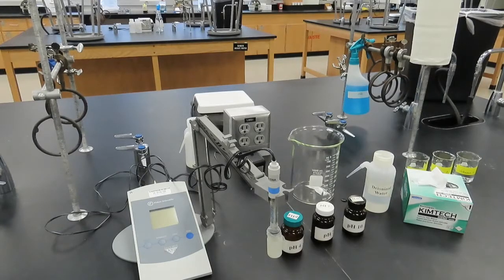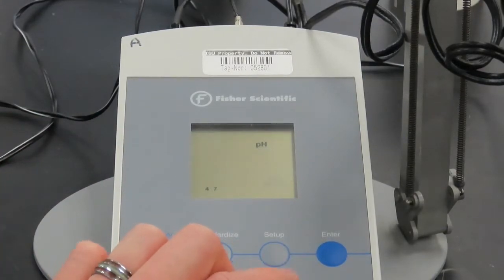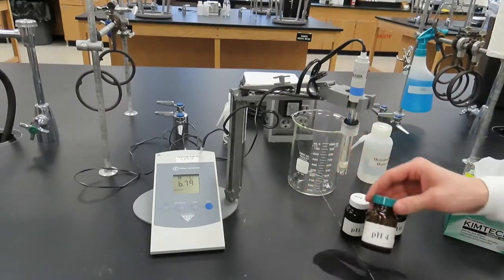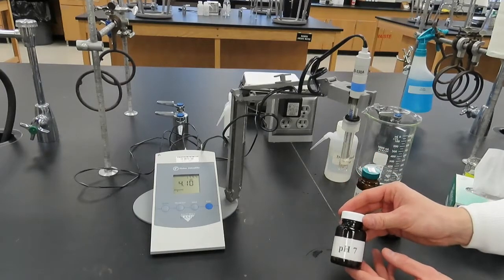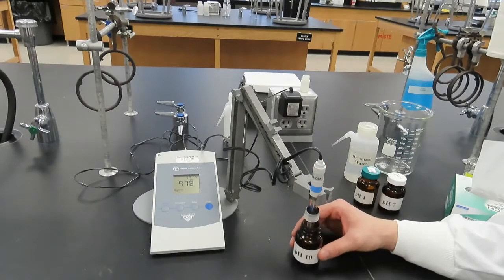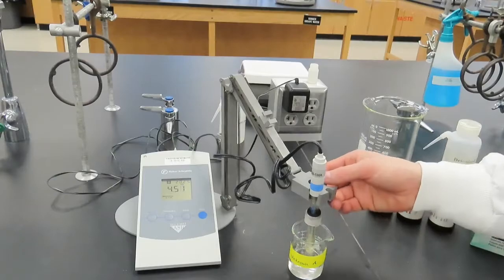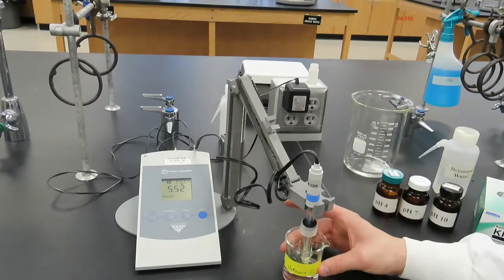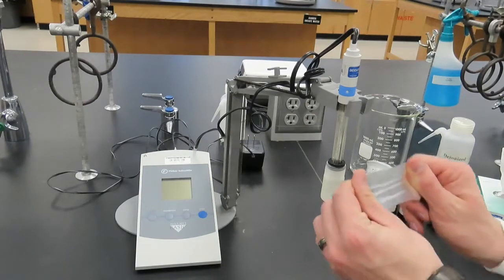How to use a pH meter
In this video, we demonstrate how to properly calibrate and use a pH meter to determine the pH of several unknown solutions.